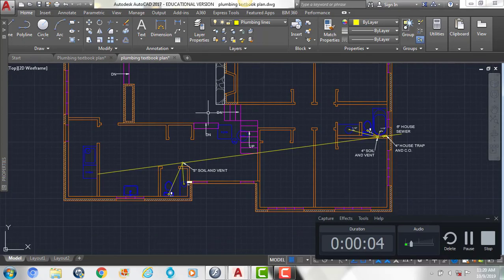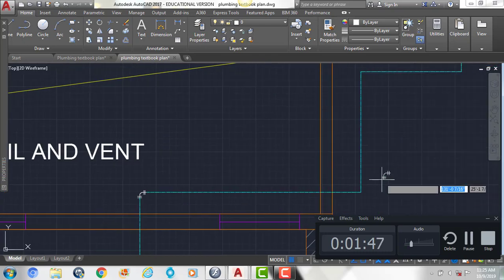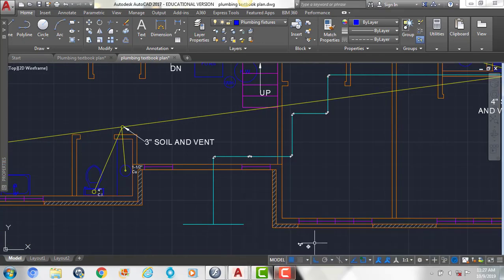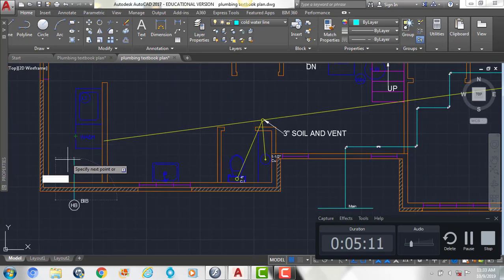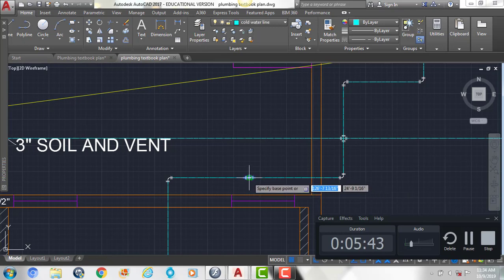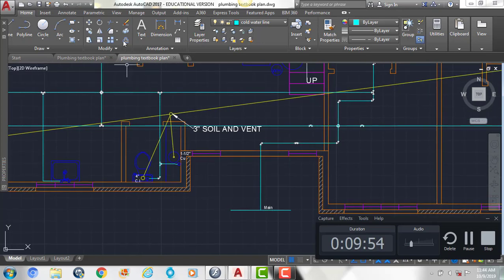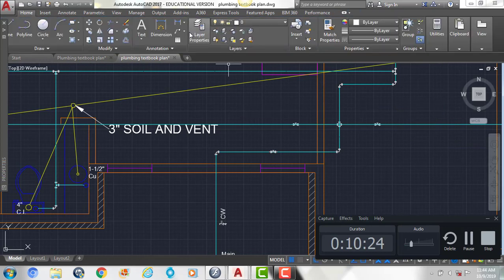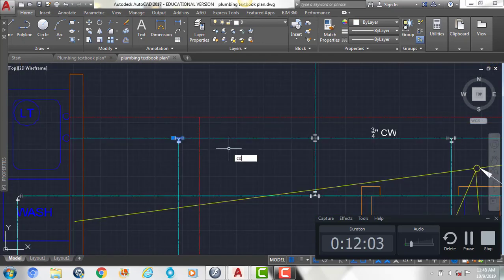Plumbing textbook plan video 6